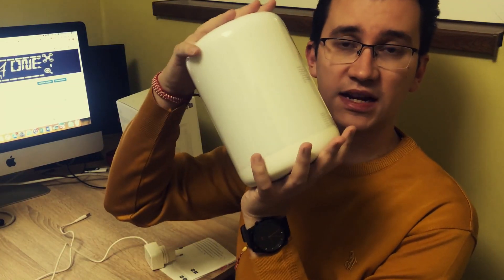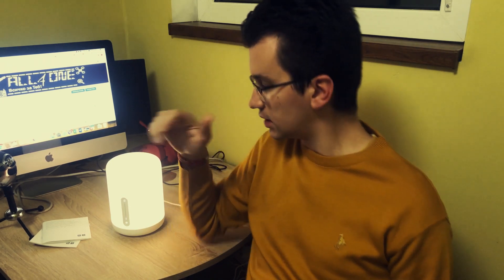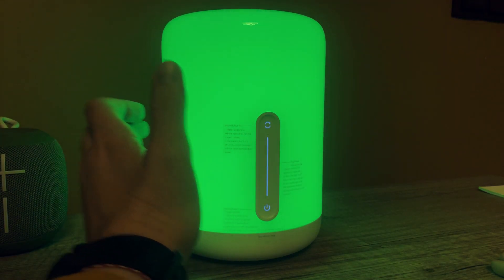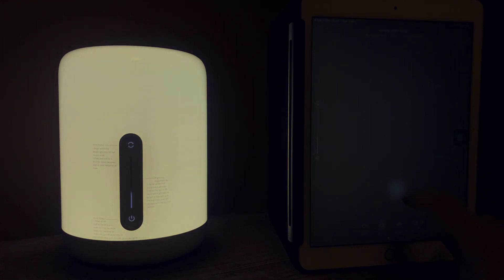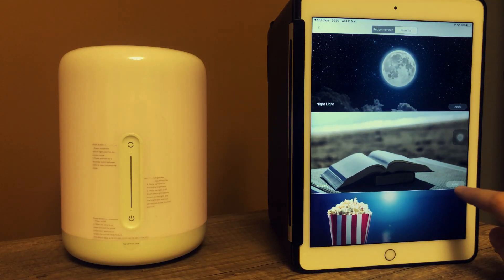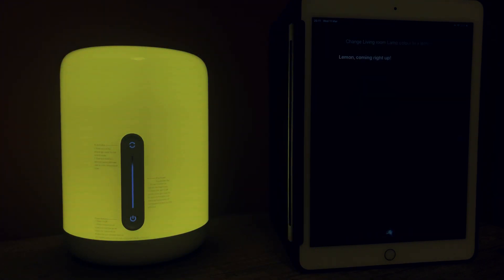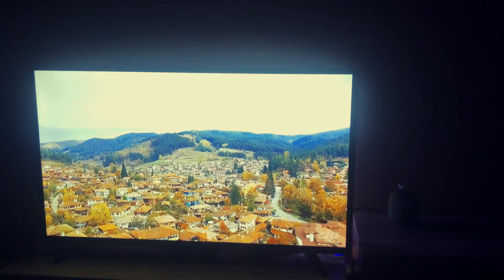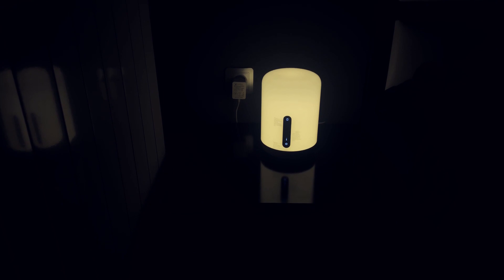MI BEDSIDE LAMP 2 - What should you know? | Smart WiFi Home Lamp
💟 След като тук спряха рекламите на клиповете ми, вече се местя в друга платформа. Там ще има и безплатни клипове. Предполагам всичко ще се качва и тук след известно време, няма да зарежа канала. Ако искате да продължите с мен - чакам ви тук 🌞 The Xiaomi Bedside Lamp 2 is definitely among the Top 3 smart home lamps you can get. But does it worth it? Depends on what you plan to use the lamp for.

🍀 The lamp works perfectly with Apple Home, Google Assistant and Amazon Alexa apps
🍀 The Mi Bedside Lamp 2 is priced at about $40 now
🍀 Better deal than the original Xiaomi Bedside Lamp
🍀 The Mi Bedside Lamp 2 is bigger than the first version - the version 2 is 14x14x20cm.
🍀 Works with YeeLight app for automation
🍀 Very easy to use via the buttons - slider for brightness, button for change of color and button for power.
➗ Partially works with IFTTT. You can set triggers, but with a very limited selection of colors as an event, for example sunset, sunrise, birthday and romantic date. You can't select a specific color.
🚨 Mi Bedside Lamp 2 cannot be used as a bridge for other smart home devices, but the first version had that function.
🚨 The Xiaomi Bedside Lamp 2 cannot be used with Smart Life app
🚨 The option to set the color via the camera picker is no longer available
🚨 The power cable is pretty short, less than a meter and it is not USB or something universal, so you can't easily replace.

Color adjustment: WRGB
Luminous flux: 400lm
Color rendering index: Ra80